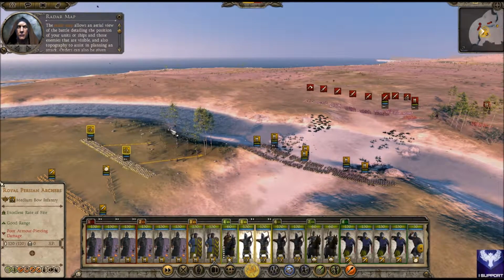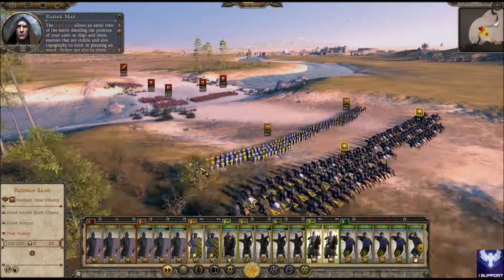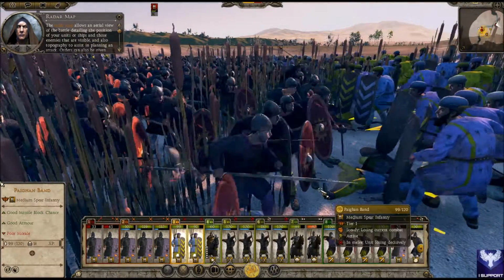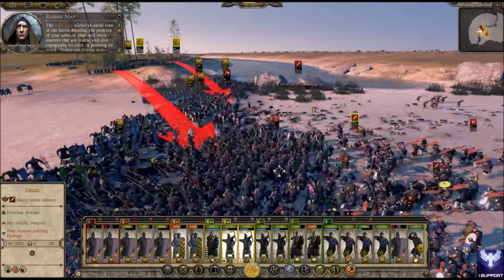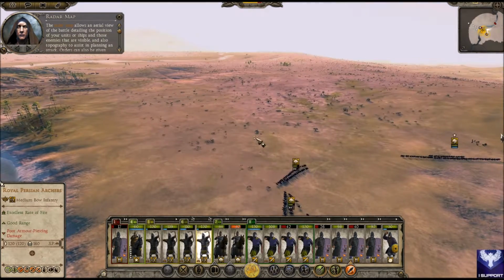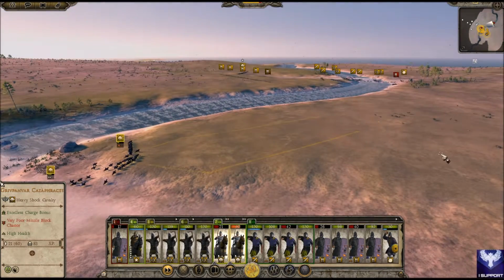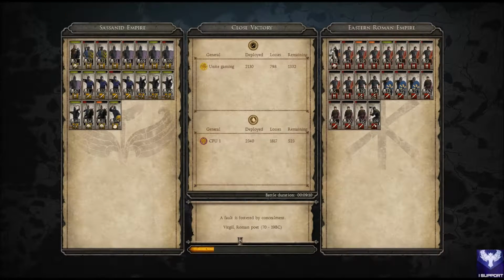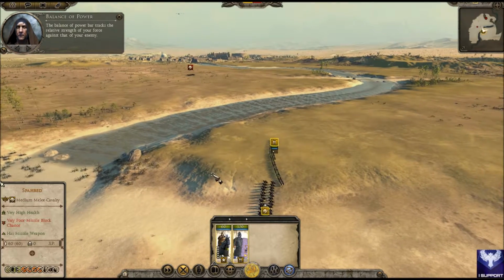live river crossing battle total war Atilla